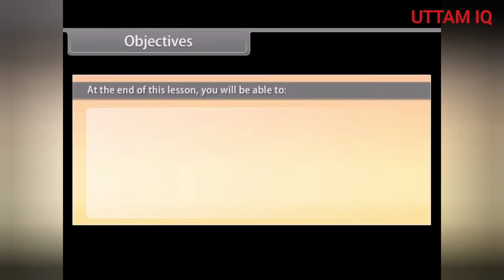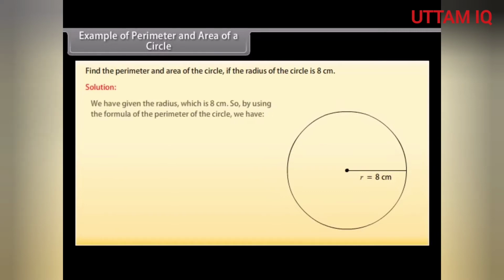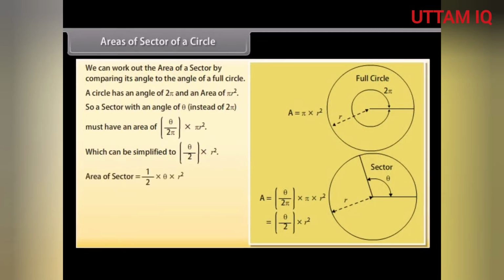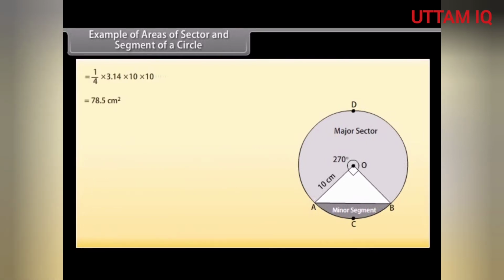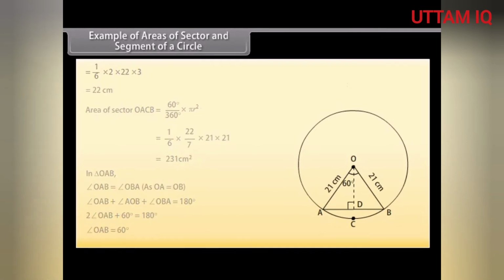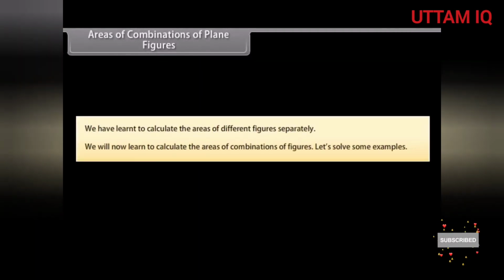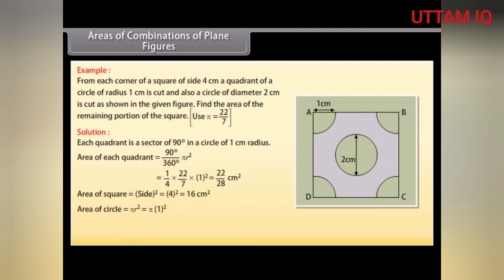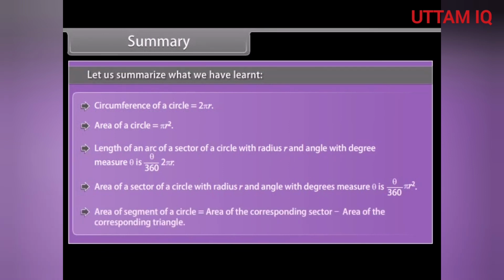Area related to Circles | Class 10th Up Board - Are You Studying Ncert Math Chapter 12?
Class 10th up board ncert math chapter 5 || exercise 5.5 || question no 7 to 10

समांतर श्रेणी के n वें पद को an से निरूपित किया जाता है।
किसी समांतर श्रेणी का n वाँ पद

 an=a+(n−1)d